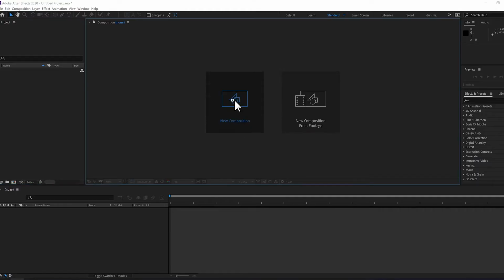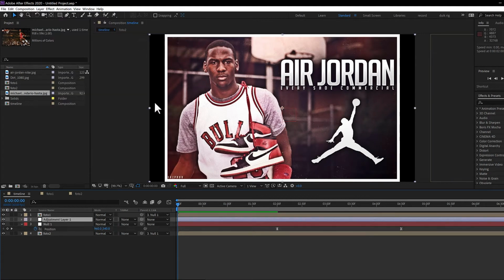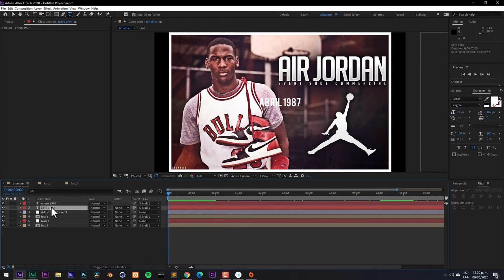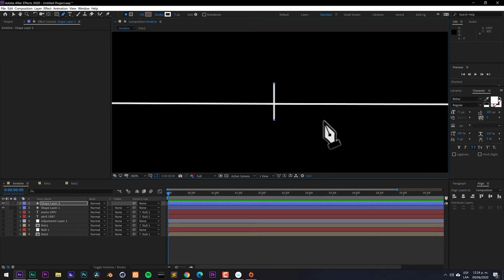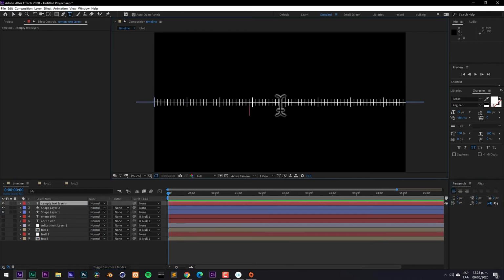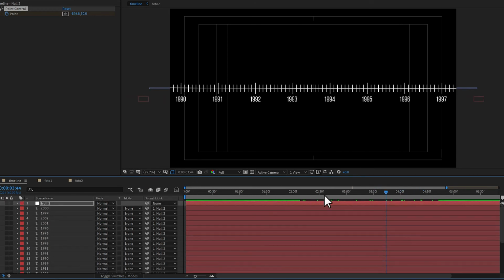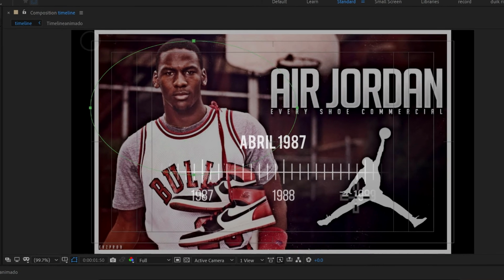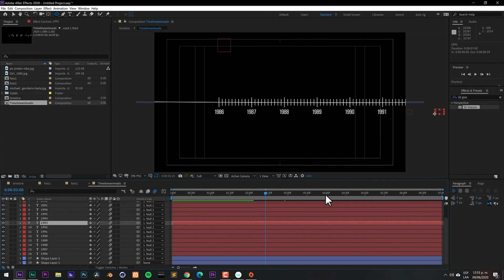Animated Timeline from Last Dance After Effects Tutorial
In this tutorial I teach you how to make the timeline from the dcumentary Last Dance